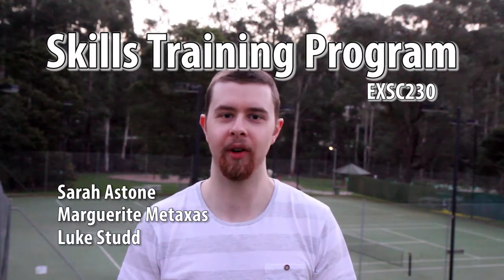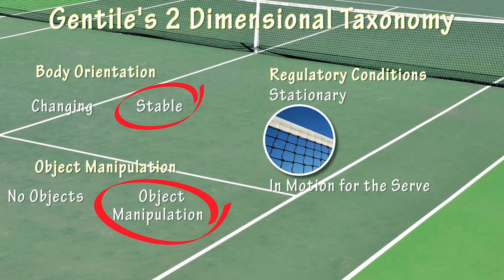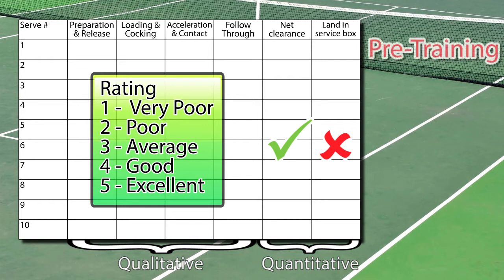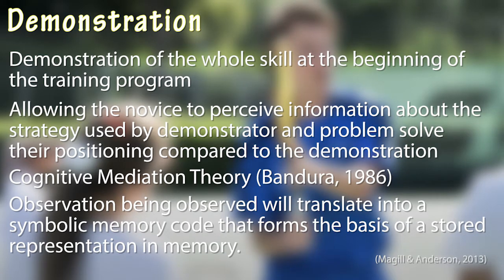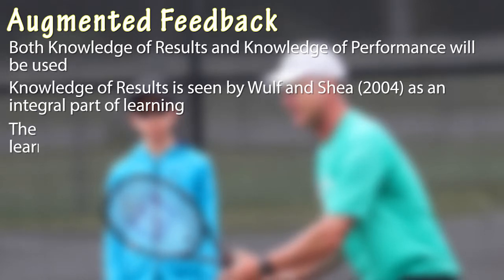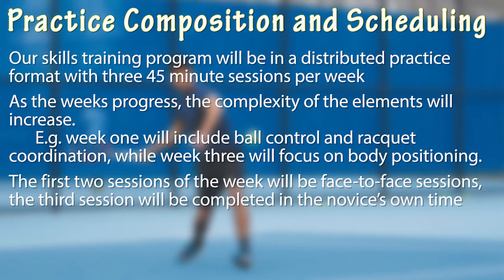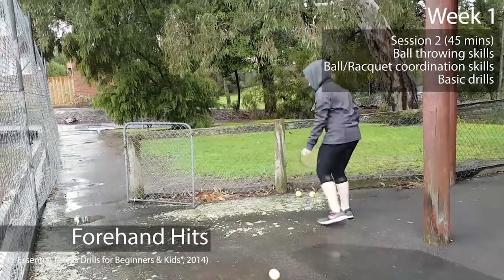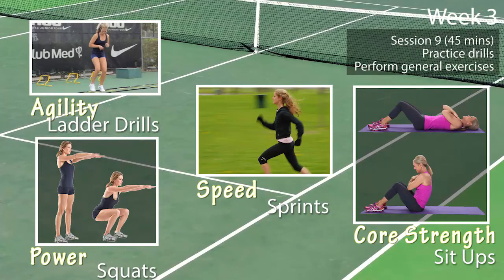EXSC230 Tennis Serve By Sarah Astone, Marguerite Metaxas, Luke Studd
EXSC230 Skills Training Program
Tennis Serve
By Sarah Astone, Marguerite Metaxas, and Luke Studd